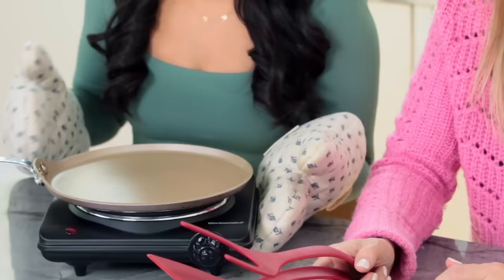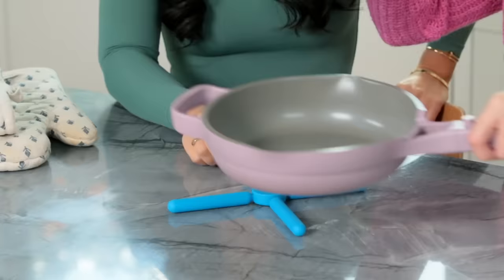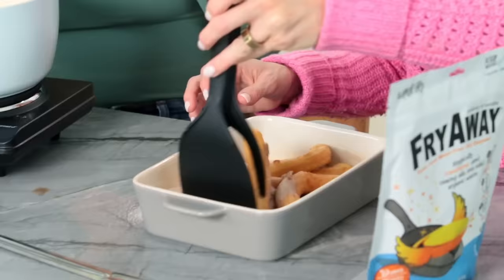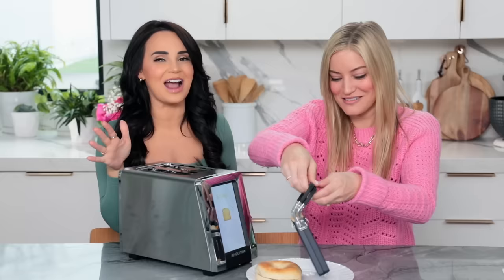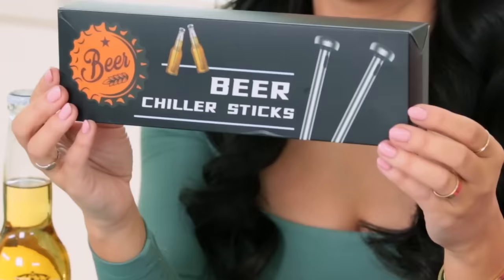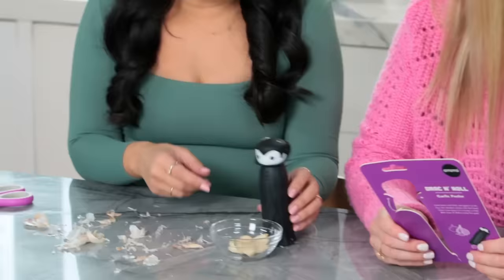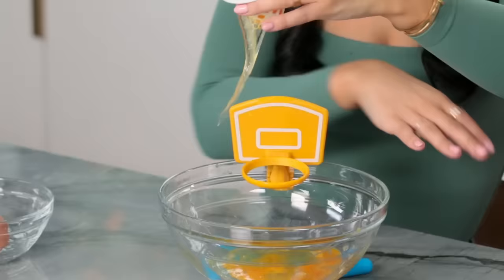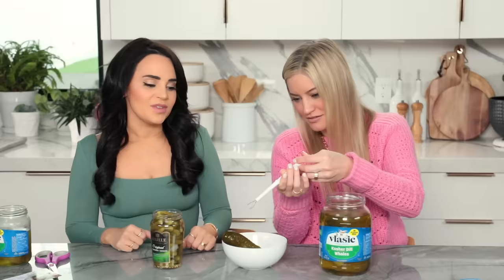TESTING FUNNY KITCHEN GADGETS w/ iJustine! - Part 18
We had so much fun Trying all of these Kitchen Gadgets! There was a funny basketball egg gadget, a really expensive smart electronic toaster, a few products that were a total rip off as well as a few kitchen essentials that truly worked great! I like to make these videos so you dont have to waste your time and money on something that doesn't do its job!